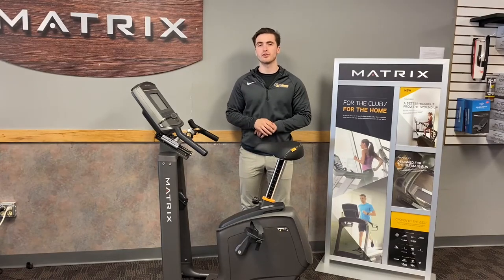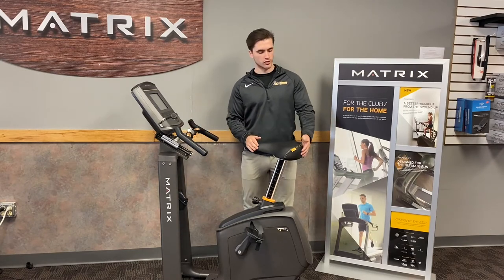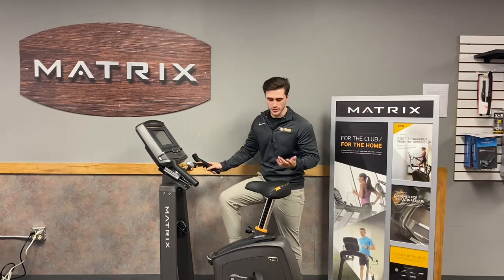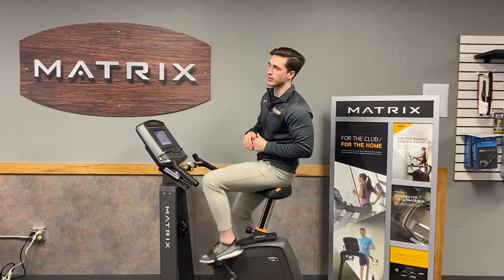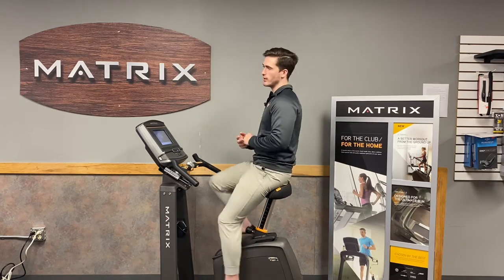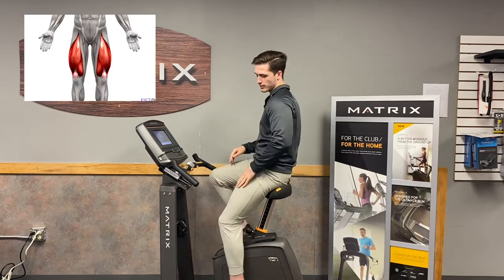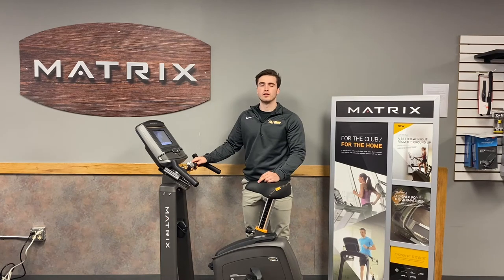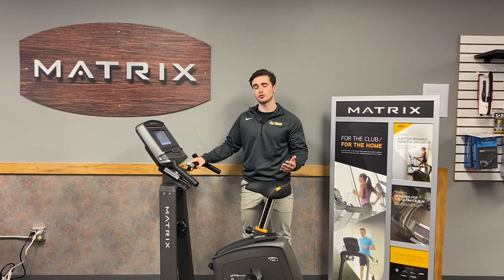Matrix U30 Upright Bike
Choose the U30 Upright Bike for a combination of advanced ergonomics, stability, comfort and versatility that will make your next ride your best ever. A convenient step-through design features our exclusive Dual Form Frame and Comfort Arc Seat.